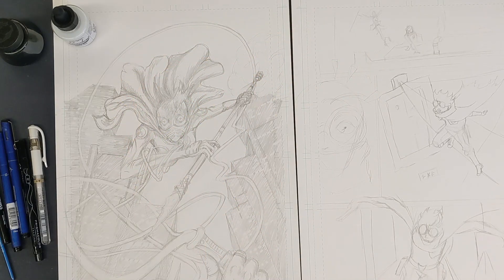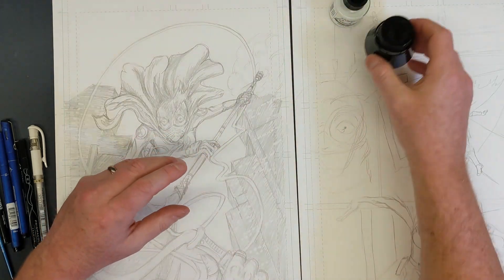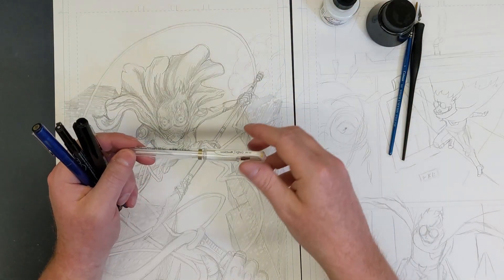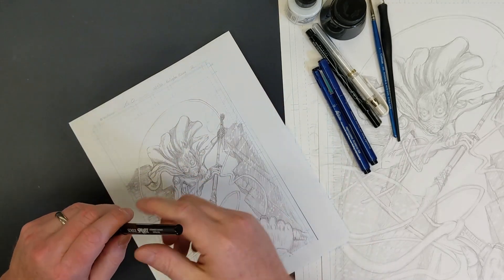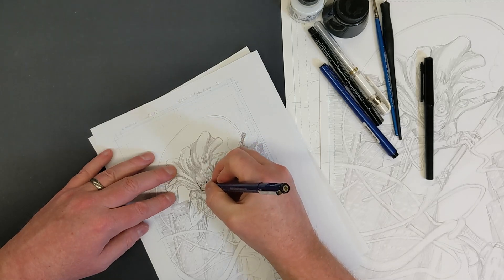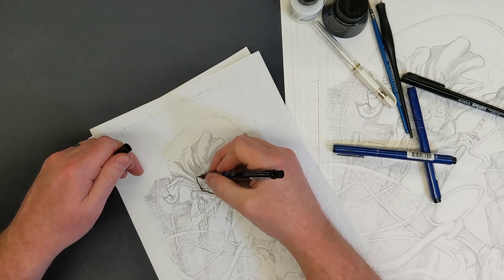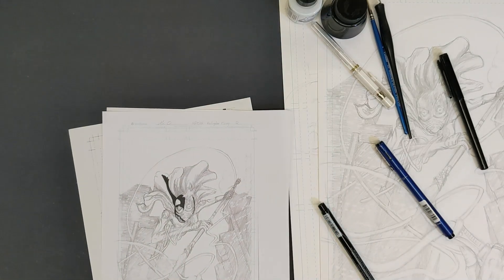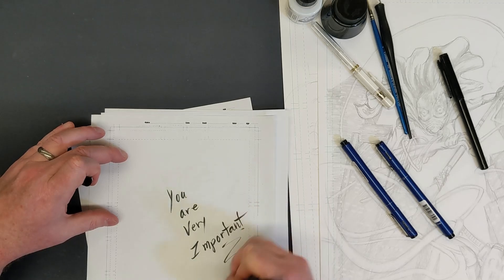Starting a Comic Manga Page: Part 3b- Traditional Ink Basics